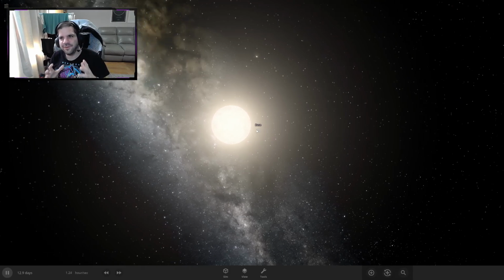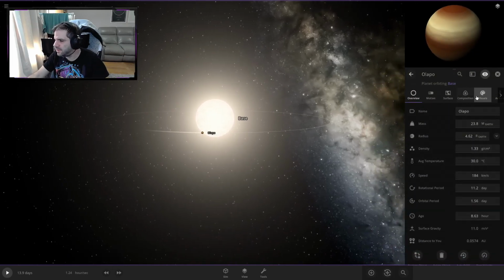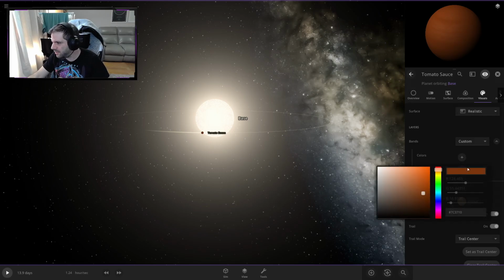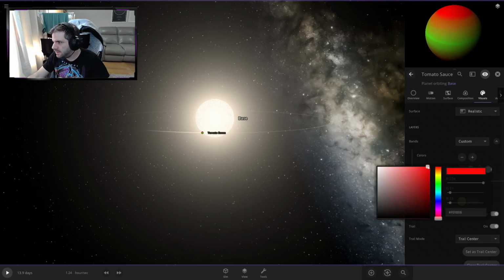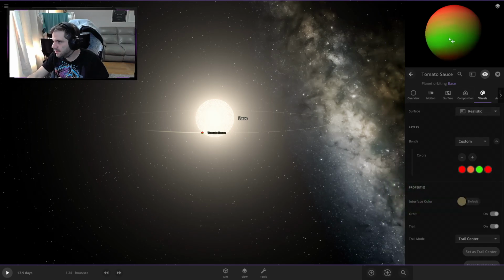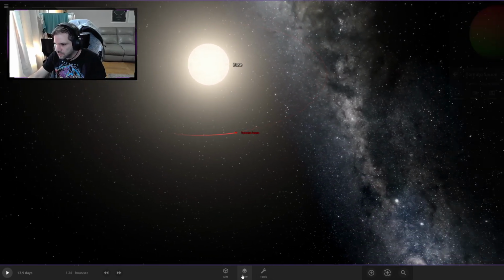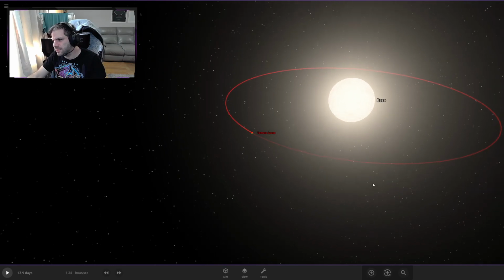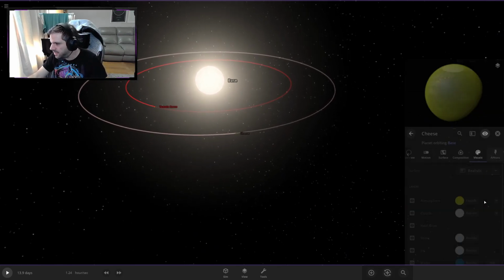Creating a Pizza Solar System on Universe Sandbox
Have you ever wanted to create your very own solar system? Well, today, we are going to take it a step further and create a pizza solar system on Universe Sandbox Mmmmmmmm

Tell us what topping you'd put on your pizza and the age old question, does pineapple belong on pizza?